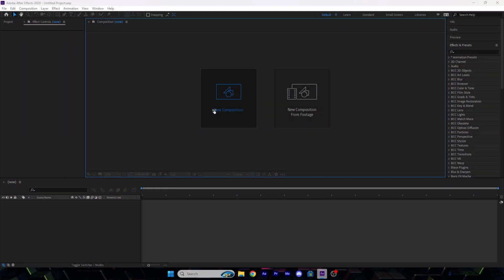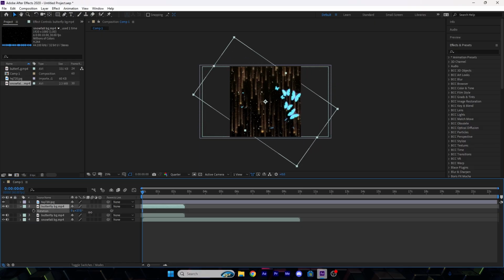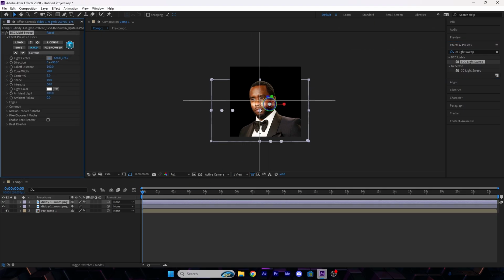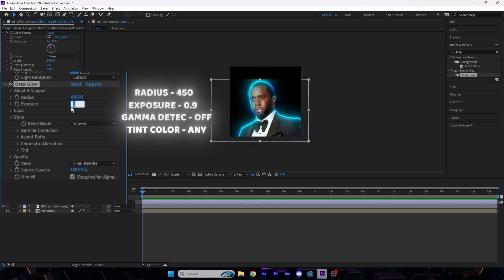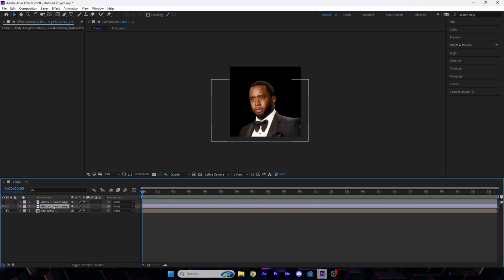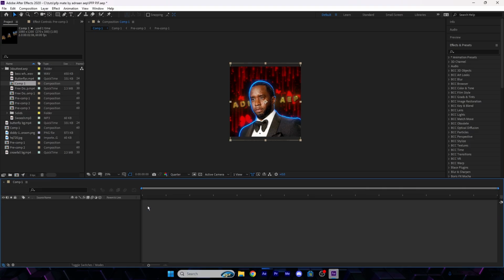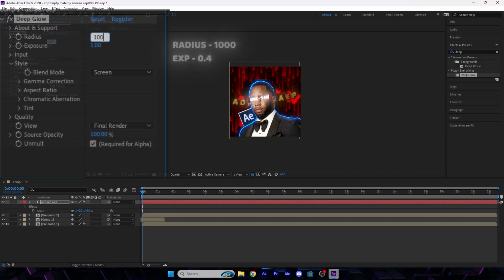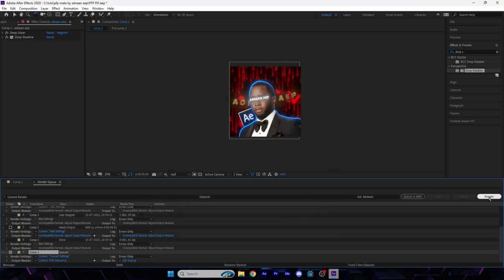How to Make a PFP in After Effects | Easy Tutorial + ( Preset/PJF )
In this tutorial, I’ll show you step by step how to create a PFP in After Effects using glow, text, and other effects. Perfect for beginners who want a clean and professional look.